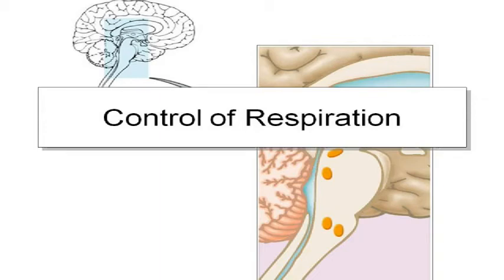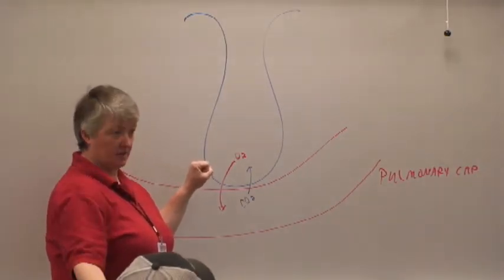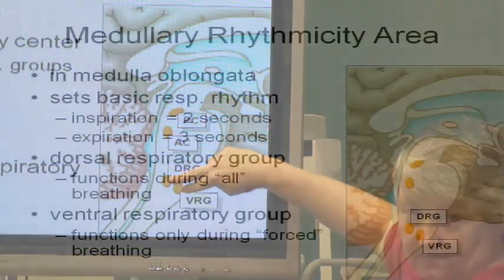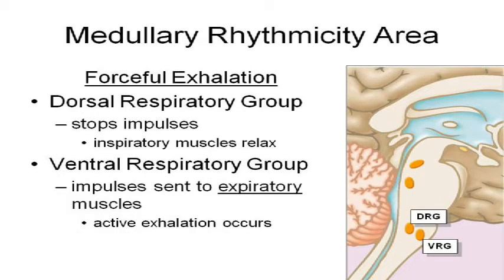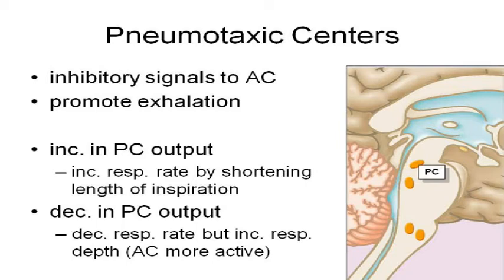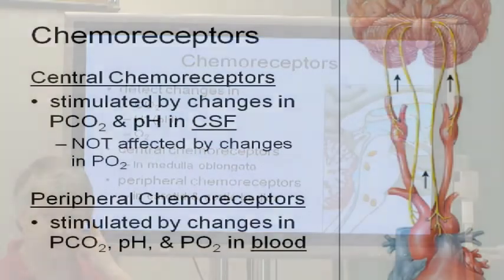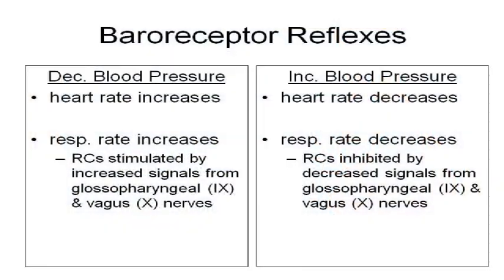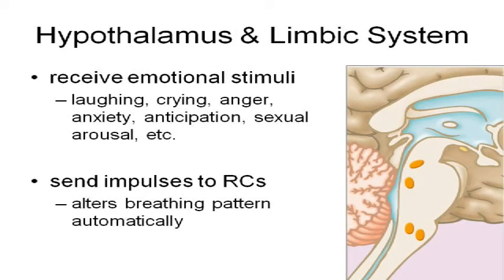BIOL 2020 Respiratory Physiology Part 3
Discussion of respiratory control including autoregulation, CNS regulation, and reflex regulation.